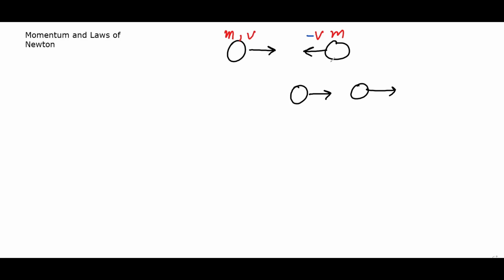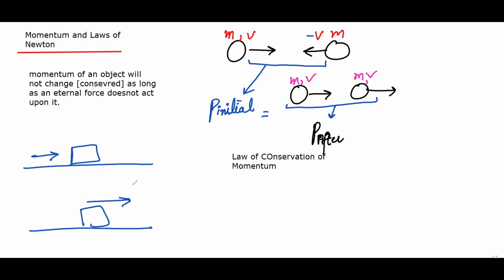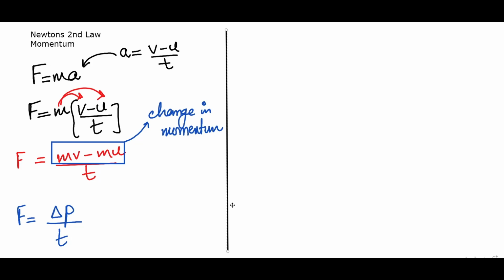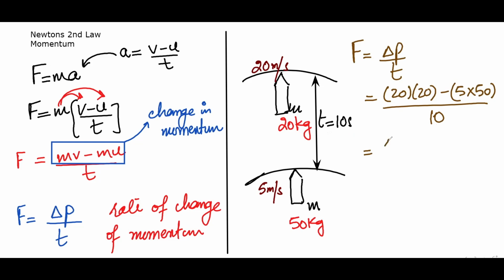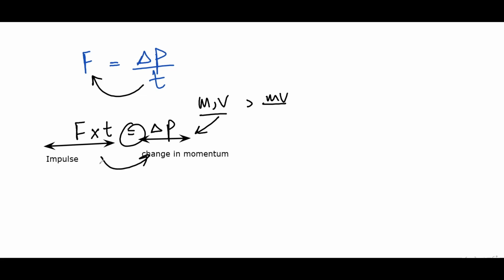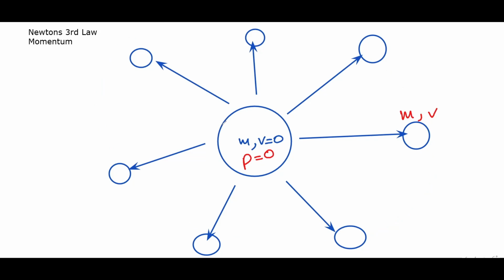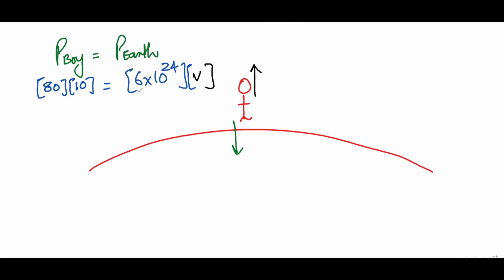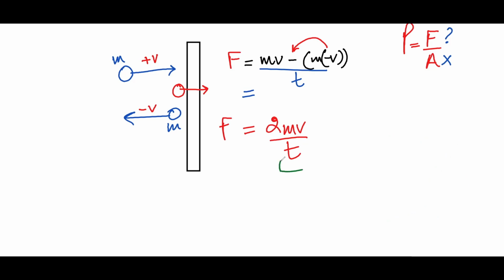OL/IGCSE - Laws Of Newton as Momentum - Gas Pressure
Discussed

Laws of Newton perceived through Momentum. Gas pressure mechanism. Gas pressure in cylinders in terms of Pressure, Volume and Temperature.